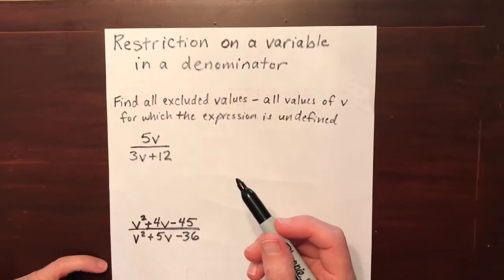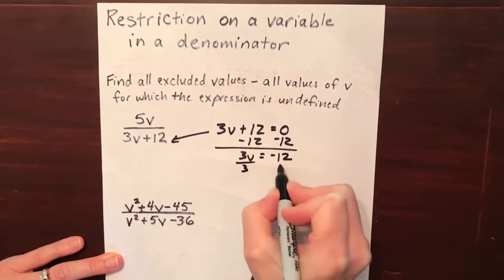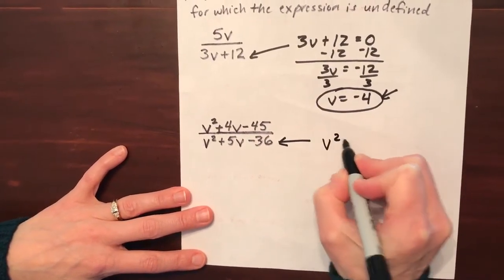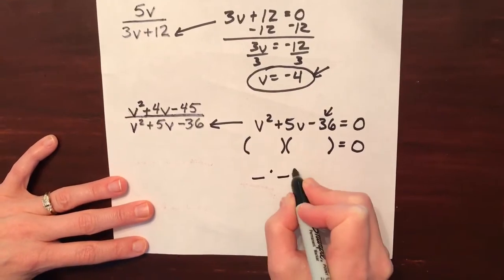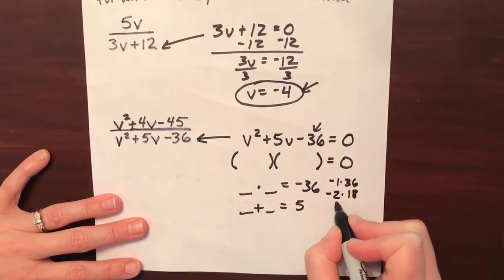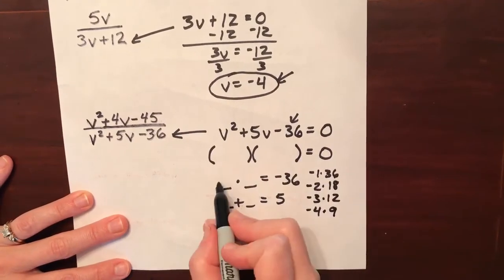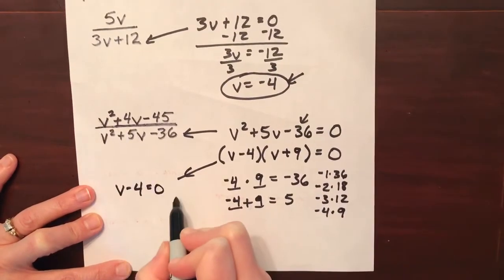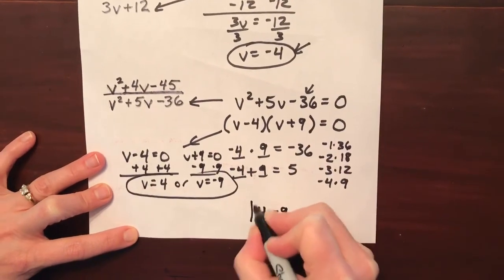Restriction on a variable in a denominator